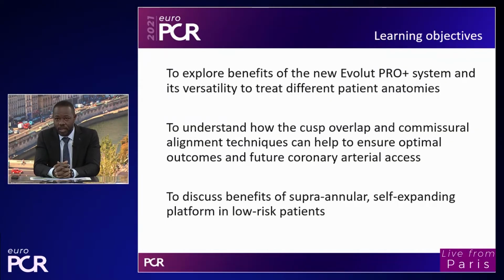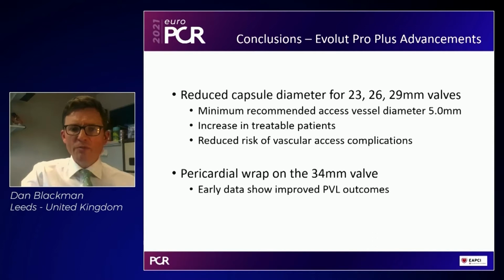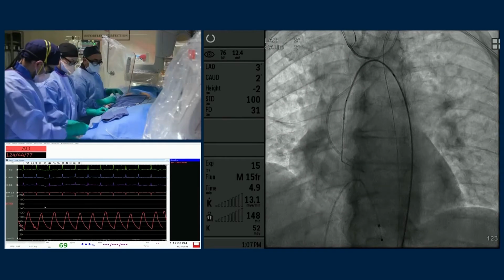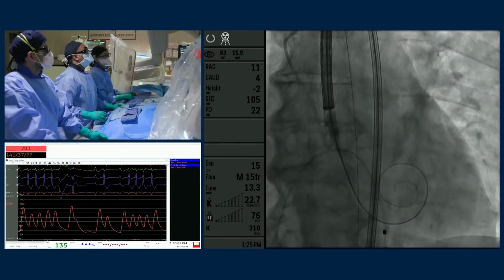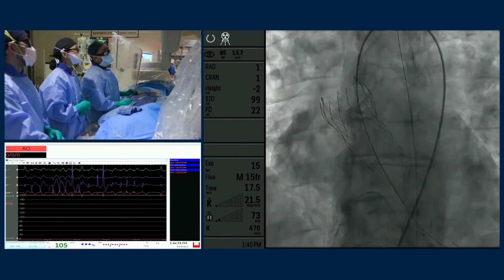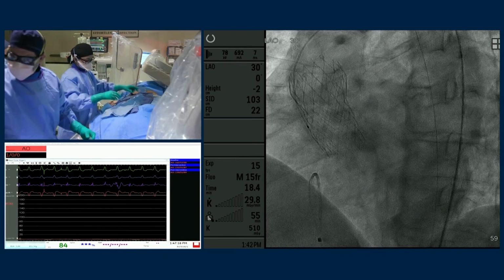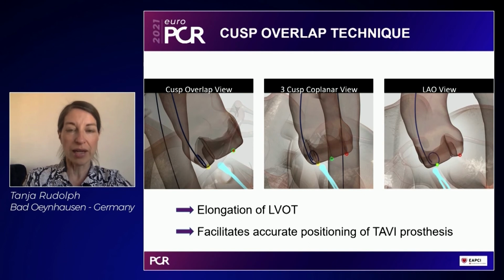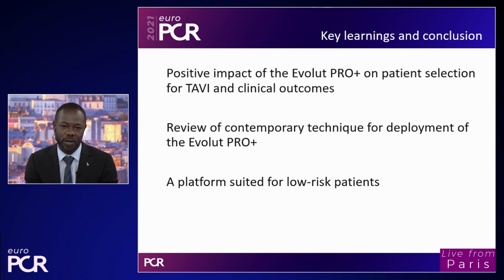The New Evolut PRO+ system: optimal procedural outcomes in all patients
Discover Medtronic TV interview during EuroPCR 2021 with our key opinion leaders